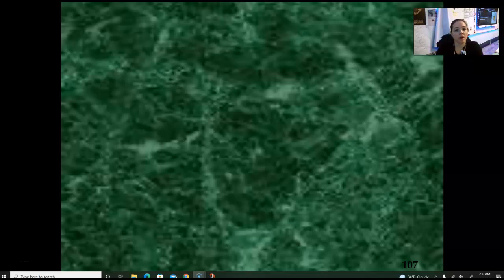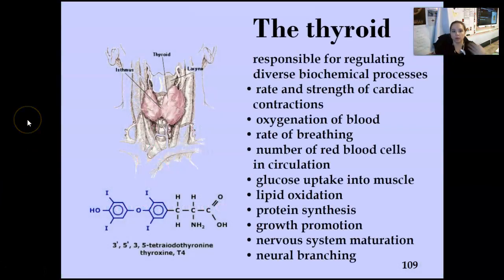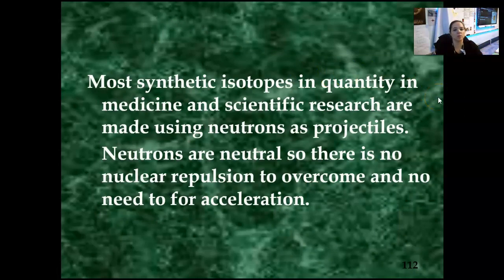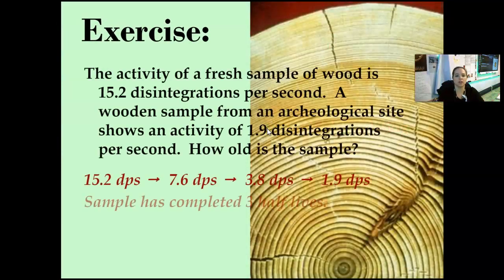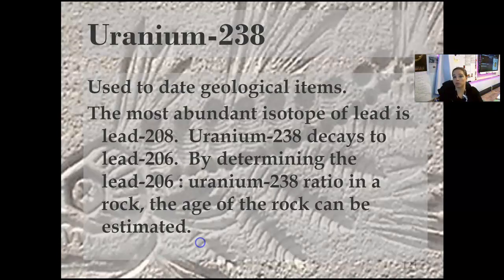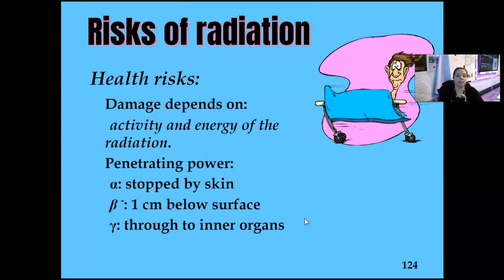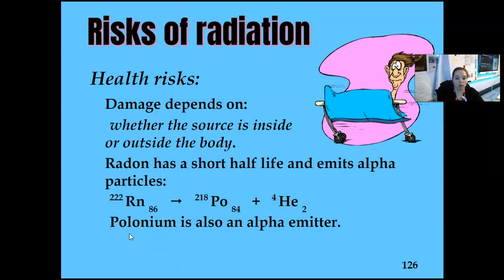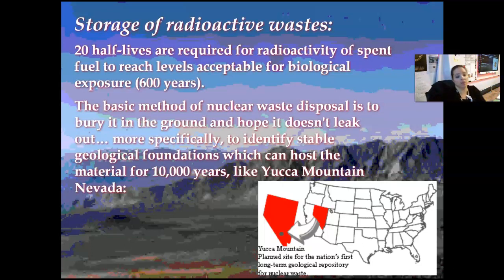Nuclear II pt 3